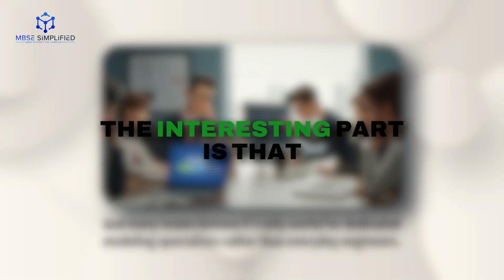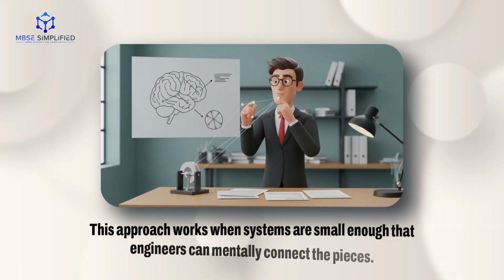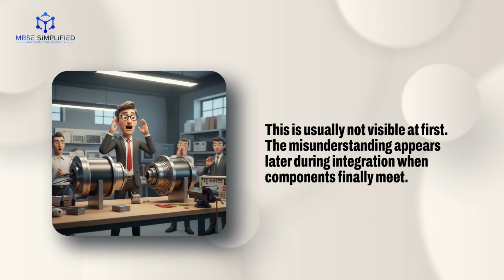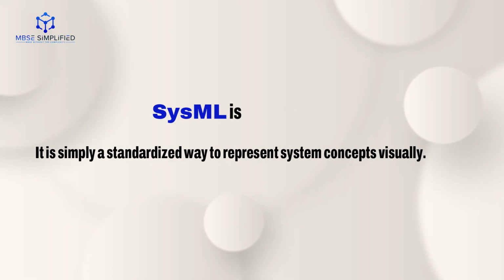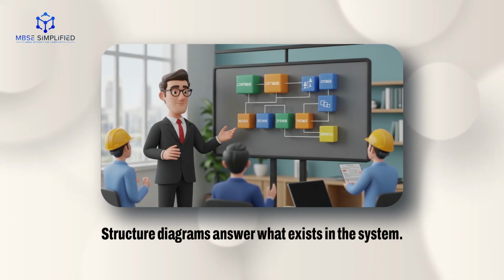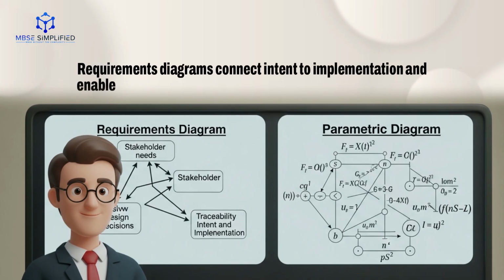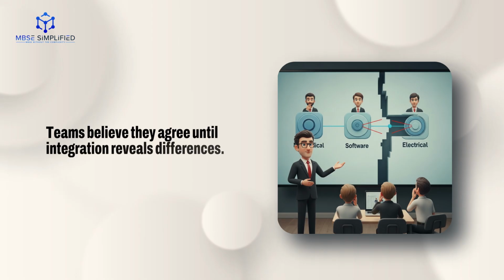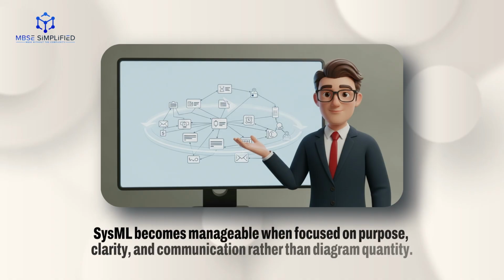SysML Doesn't Have to Be Complicated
Feeling overwhelmed by SysML?

Most engineers hear about Systems Modeling Language and immediately think: complex diagrams, strict rules, heavy tools, certifications. But SysML isn’t about memorizing diagrams — it’s about creating shared understanding across engineering teams.

In this video, we simplify SysML from first principles:

What SysML actually is (and what it isn’t)

Why it exists in Model-Based Systems Engineering (MBSE)

Structure vs Behavior diagrams explained clearly

How to start without overwhelm

What to model first (and what to ignore early on)

If you’re new to MBSE or trying to understand Systems Modeling Language without getting buried in theory, this is for you.

No hype. Just clarity.